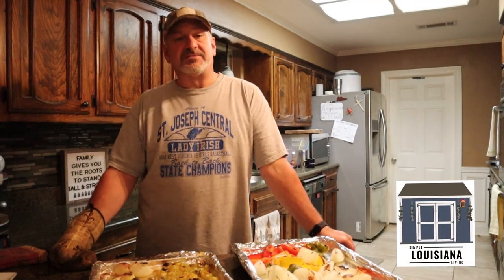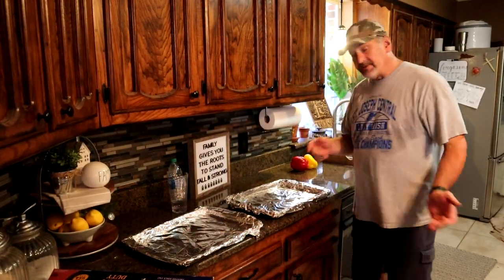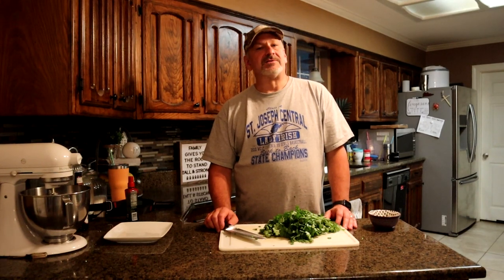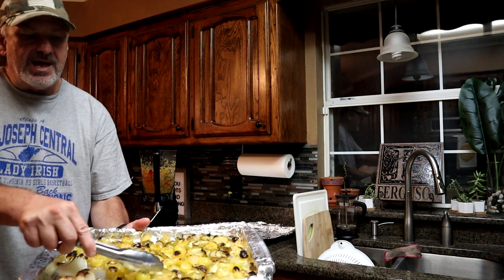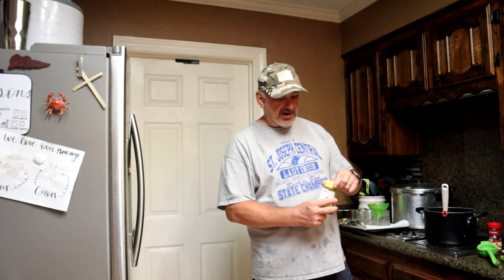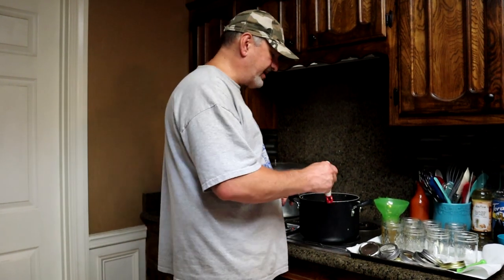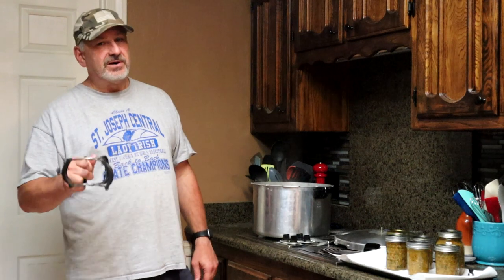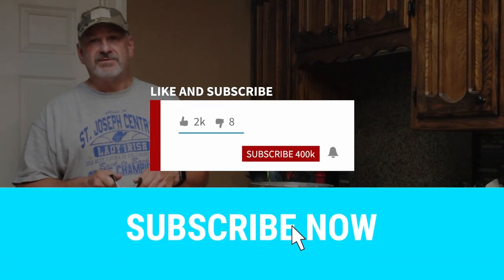How to Make Salsa Verde With Tomatillos: From Garden to Jar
Roasted Salsa Verde with tomatillos, from garden to the jar, is a staple at our household.  You can't ever have too much of it.  This video will show you the how to make roasted salsa verde with tomatillos - the entire process to make it: harvesting fresh ingredients from the garden, roasting the vegetables, cooking the salsa and canning in our pressure canner so we have some to enjoy year round.  Please visit the Louisiana Simple Living BLOG for more specifics on the recipe.

00:00 Introduction
00:57 Harvest Tomatillos
02:00 Preparing Tomatillos
02:20 Roast Tomatillos and Other Ingredients
07:28 Blending it all Up
08:30 Add Ingredients and Cook
11:20 Move to Jars
13:51 Pressure Can the Salsa Verde
15:50 Additional Information